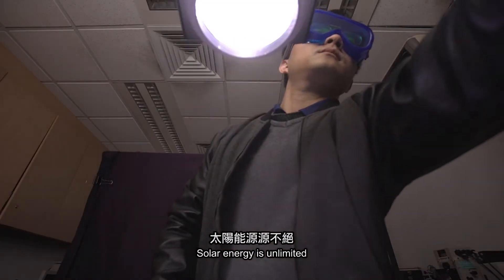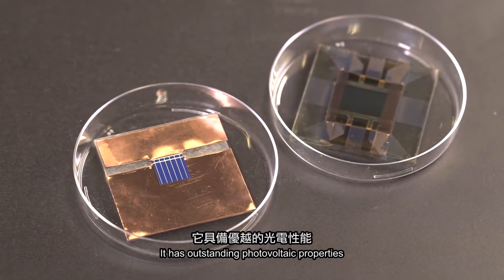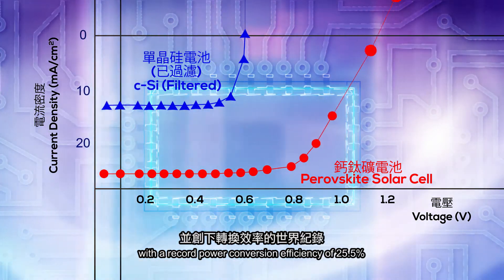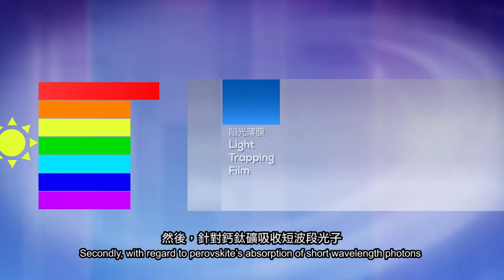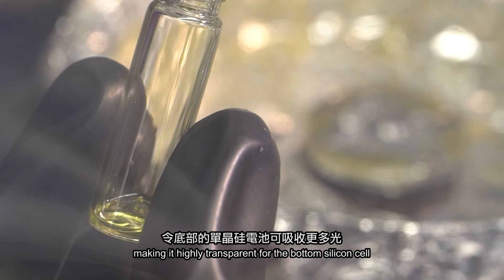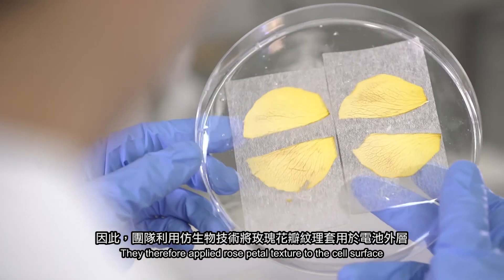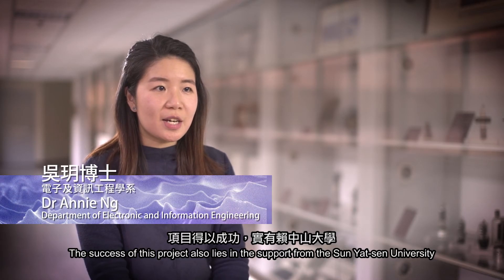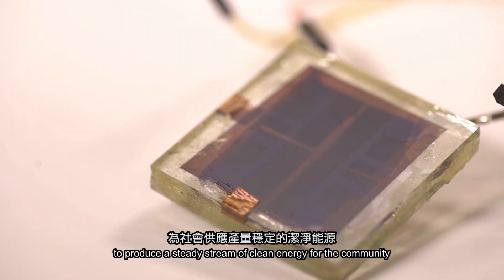Perovskite-Silicon Tandem Solar Cells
Research Achievement of the following project funded by the RGC:
Project coordinator: Professor Surya, Charles
Project No.: GRF 15204515 “Enhancement of the power conversion efficiency in perovskite-based solar cells by trap and crystal engineering”
Coordinating university: The Hong Kong Polytechnic University